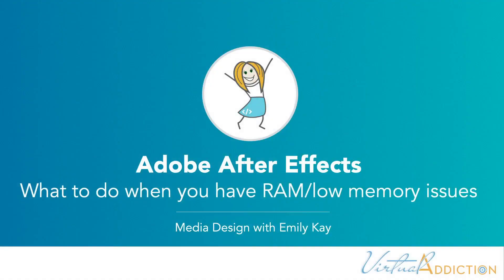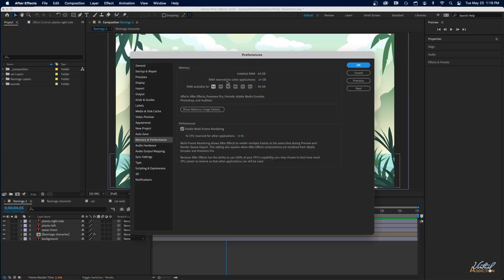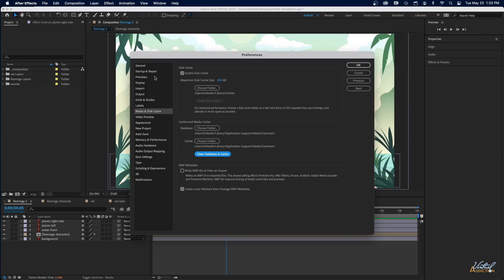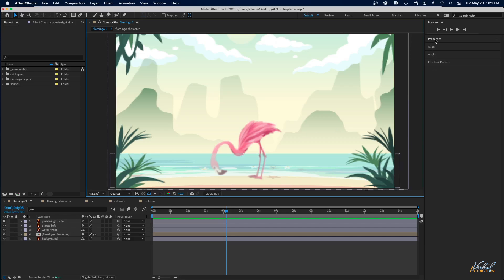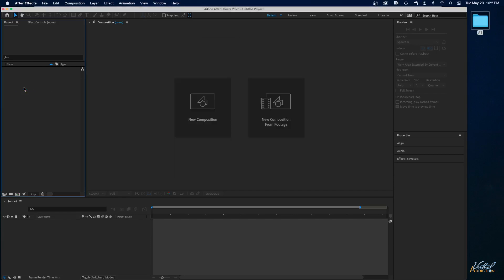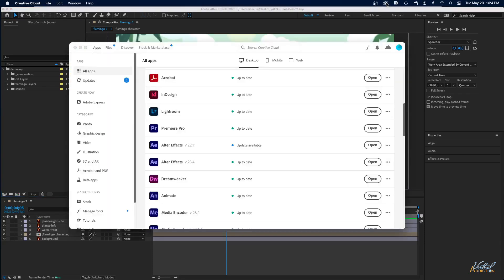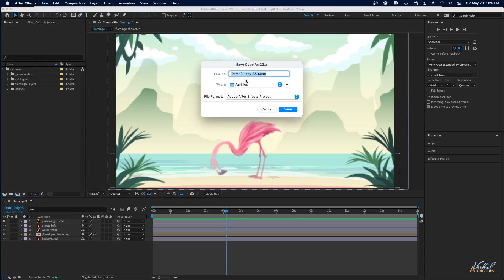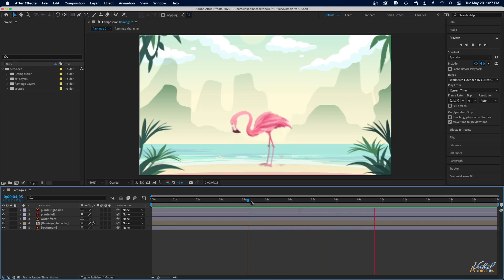Adobe After Effects | Low memory and/or RAM issues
When encountering the error message "Low memory warning. RAM use has been extended for previews" in After Effects, it indicates that the software is struggling to allocate enough memory to perform the desired tasks, leading to potential performance issues or crashes. In this video I will share with you a few ways to fix this problem and optimize your video editing experience.